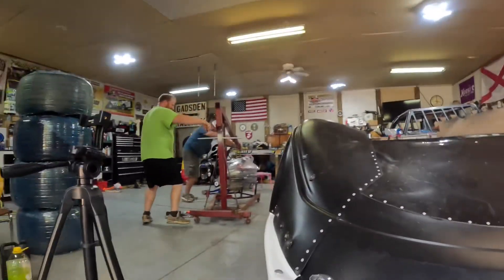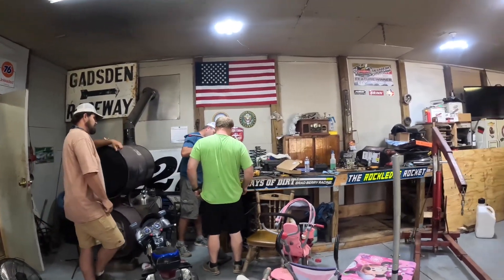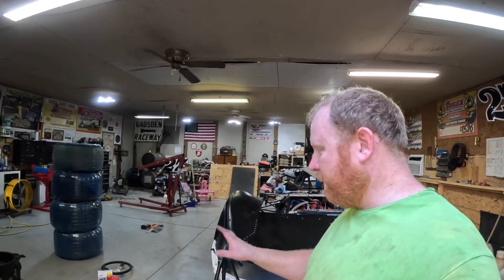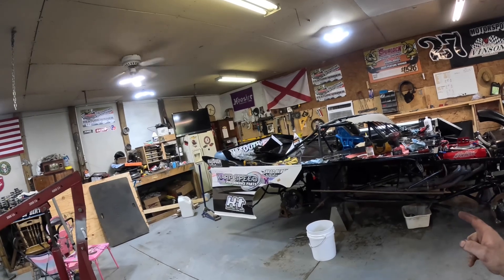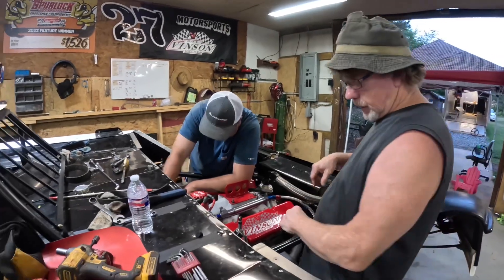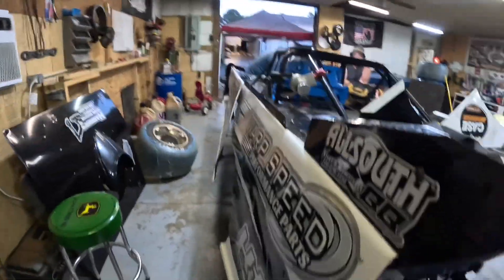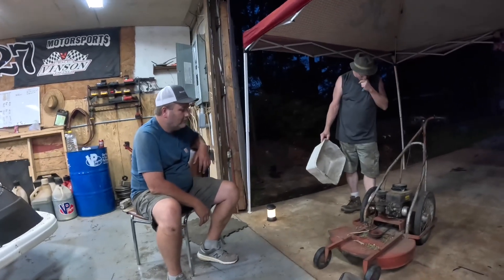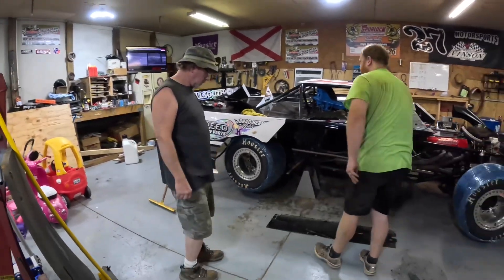She’s ALIVE once again | ready to head to Duck River Raceway Park with the Topless Outlaws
Amazon wish list:

Magnolia wish list:

Instagram: Days of Dirt With Brad Berry Racing

Partners:
KT Heating and Air
Warp Speed Performance Parts
Hammers Grading
Fatdaddys crew out of Lafayette, IN
Gorsuch performance
Vinson Race Engines
Brinn Transmission
Penske Racing Shocks
Allsouth signs and graphix

Please send Fan mail and merchandise to
Days of Dirt with Brad Berry Racing
Boaz, AL 35957